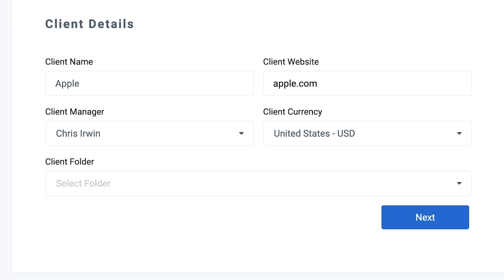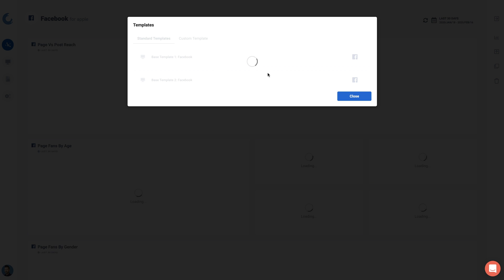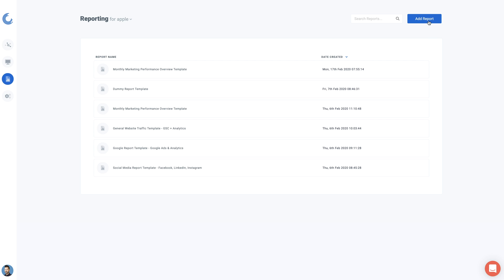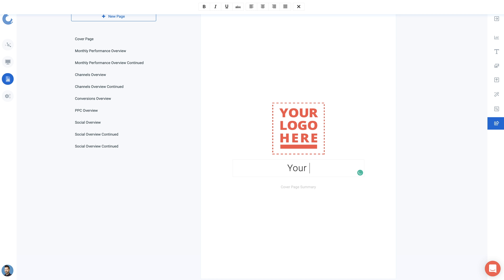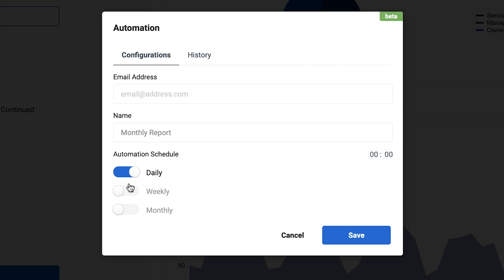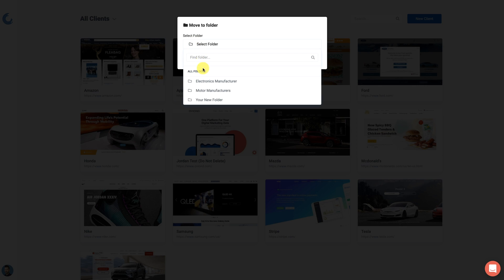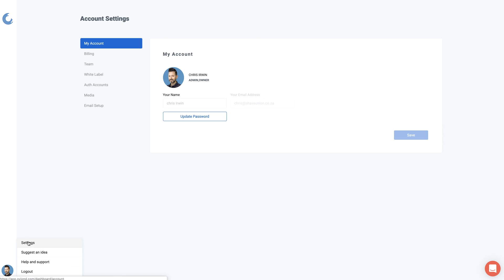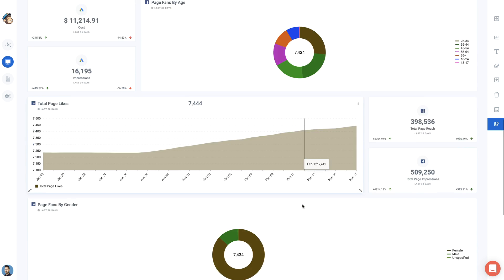Oviond How-To on AppSumo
Oviond is a customizable digital platform that combines and organizes all of your marketing data into useful insights and automated reports.

Gathering all your digital marketing data is the professional equivalent of laundry day.

You’ve got materials scattered everywhere that you need to collect, clean up, and organize — and just like your piles of dirty clothes, you’ve seriously been putting it off.

You need an easy way to compile and visualize all your valuable marketing information.

Oviond to the rescue!